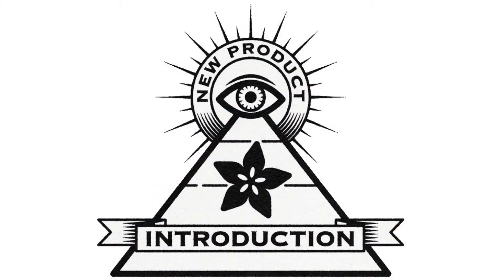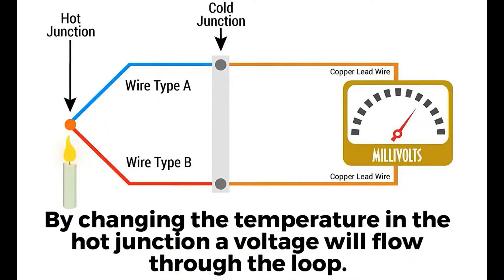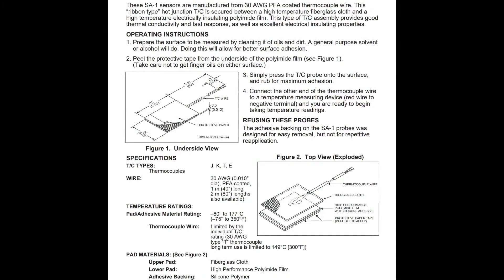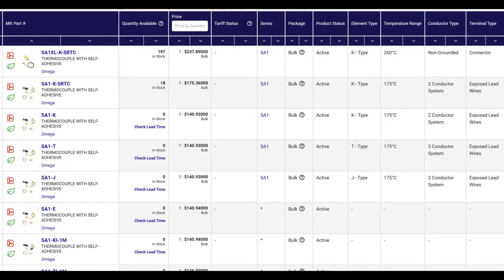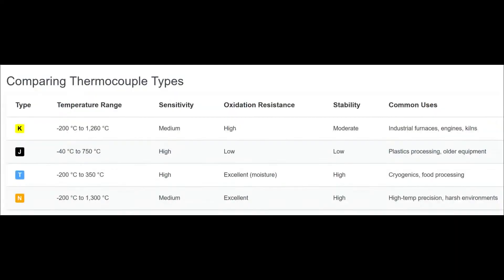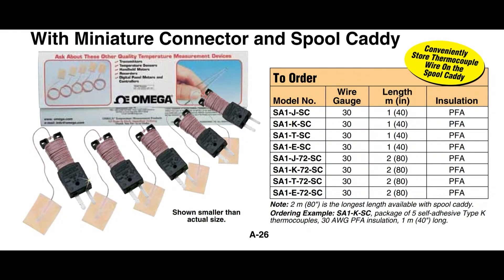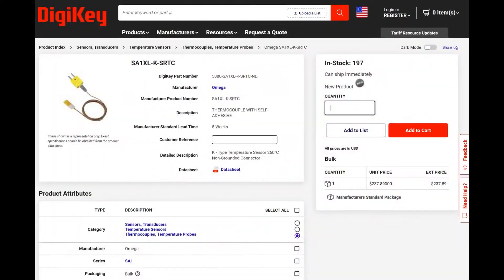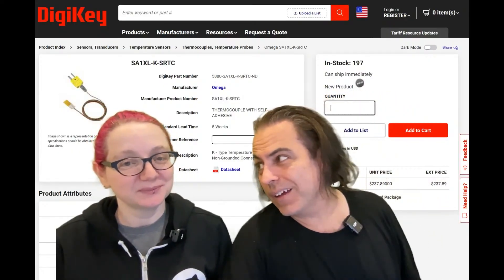EYE on NPI - Omega Engineering SA1 Series Self-Adhesive Polyimide Fast Response Surface Thermocouple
This week's EYE ON NPI is 🔥hot Hot HOT! We're doing another temperature sensor this week, but this time it's the opposite of a remote Infrared sensor we're covering the Omega Engineering SA1 Series Self-Adhesive Polyimide Fast Response Surface Thermocouple a high quality thermocouple with integrated U-shaped self-adhesive backing that ensures a secure fit on various surfaces and is designed for quick and easy installation.

Last week we talked about how to measure the temperature of something without touching it this week we're going to talk about a thermocouple sensor that gets all-up-in-your-personal-space. Why not use a remote sensor? For one, the temperature range is limited: it'll only do up to 200 C, and you need to make sure you have a good close view. Thermocouples are rugged and can easily handle up to and beyond 750 C They can also be many meters away: their thin wires make it easy to snake into a kiln, or HVAC system. Traditional thermocouples come with just a welded-wire tip or sometimes an encased metal-tip probe The latter is good for sticking into fluids or tanks.

However, sometimes you want to measure the surface of something like a pipe or plate. Particularly since using a thermocouple implies a wide temperature range, you'll need something better than packing tape. The Omega SA1 Series comes with a 1"x0.75" adhesive pad made of fiberglass, polyamide and silicone glue that is good up to 177 C. Note that this is below the max rating of a thermocouple, so it's good for remote monitoring of many surfaces but you can't stick it to the inside of an oven and expect it to stay in place.

Right now DigiKey is stocking the popular K-Type version of the SA1 series, but the J, T, E, and M variants are also available for special order K-Type tend to be the best supported thermocouple variant, don't forget you'll also need a chip or ADC that can read the millivolt differentials on the thermocouple wires and convert that to a temperature reading. Omega makes some cute USB thermocouple readers/loggers or you can DIY your own with a sensor chip from DigiKey

If you are in a sticky situation with some temperature monitoring of manifolds - or any kind of surface, really - the Omega Engineering SA1 Series Self-Adhesive Polyimide Fast Response Surface Thermocouple is a great way to attach a reliable and high-quality thermocouple. And, as you might expect, they are in stock right now for immediate shipment from DigiKey!